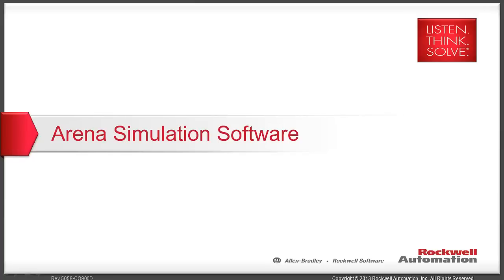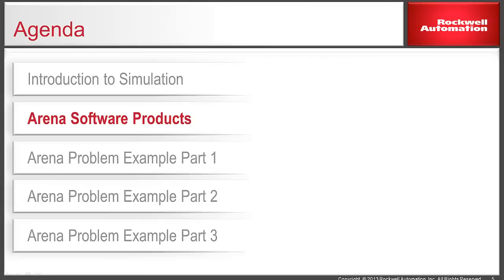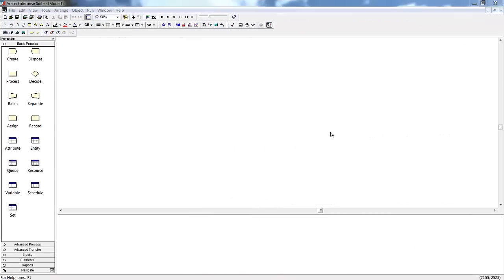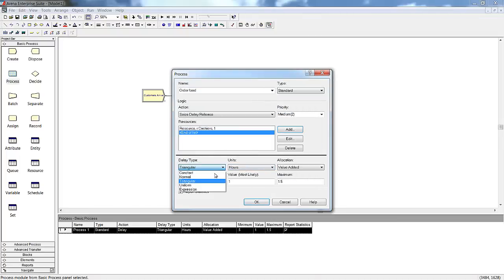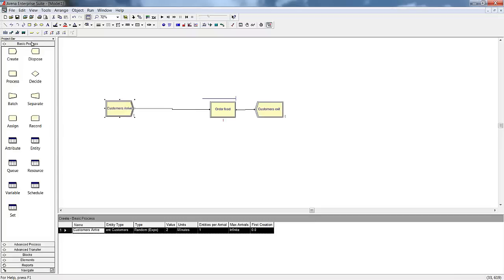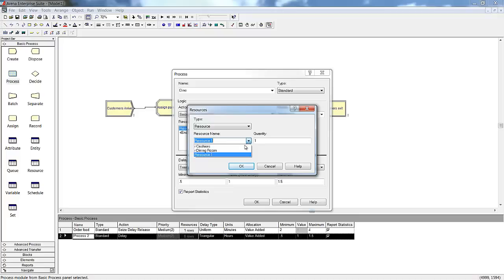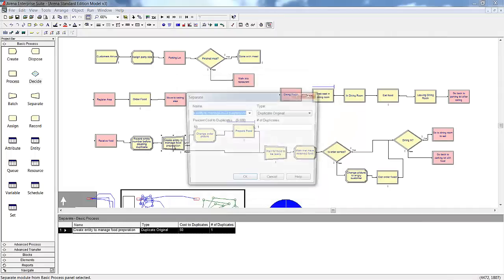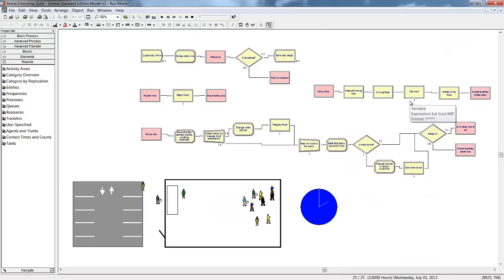Arena Standard Edition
Introduction to the Standard Edition of Arena Simulation software